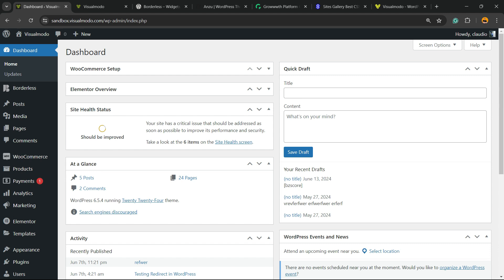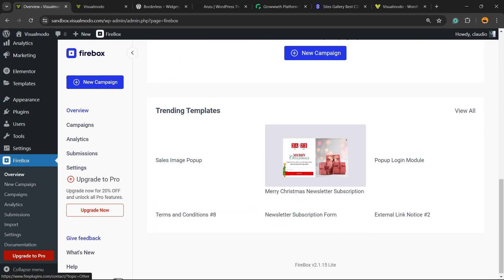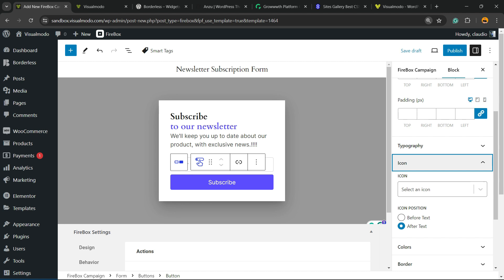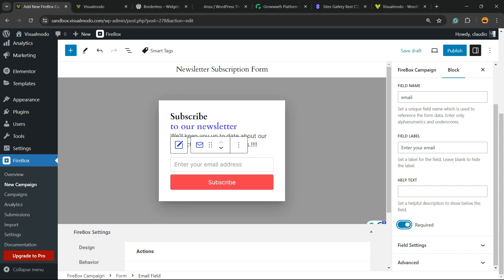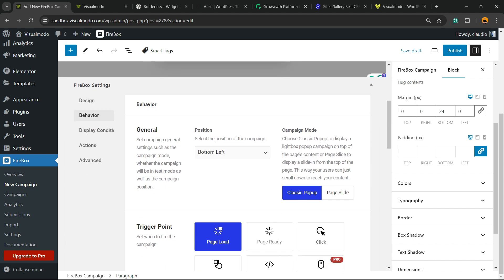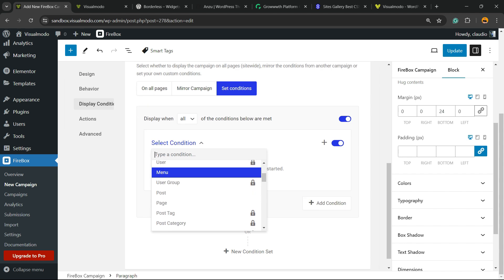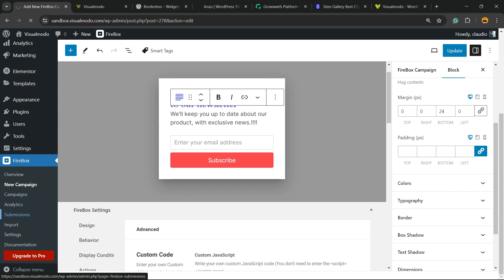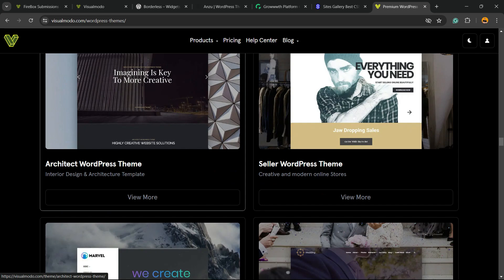How To Add a Newsletter Subscription Form In WordPress Website For Free? 📧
🚀 Welcome to our step-by-step guide on how to add a newsletter subscription form to your WordPress website for free! 📧 In this video, you'll learn how to grow your email list and keep your audience engaged by integrating a powerful, user-friendly subscription form on your site. Whether you're a beginner or an experienced WordPress user, our easy-to-follow instructions will help you set up a subscription form without any cost.

What you'll learn:
Introduction: Why adding a newsletter subscription form is important.
Choosing the Right Plugin: Discover the best free plugins for creating subscription forms.
Installation & Activation: Step-by-step process to install and activate your chosen plugin.
Customization: How to customize the form to match your website's design and branding.
Integration: Connecting the form to your email marketing service.
Testing: Ensuring everything works perfectly before going live.

Don't forget to LIKE this video if you found it helpful, SUBSCRIBE to our channel for more WordPress tips and tricks, and hit the BELL ICON to get notified whenever we post a new video! 🔔

Have any questions or need further assistance? Your feedback helps us create better content for you!